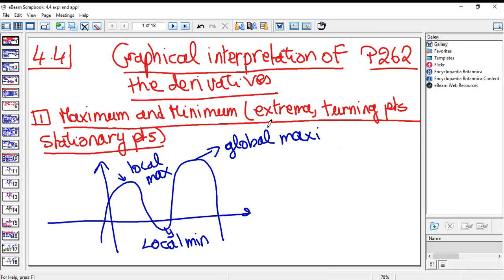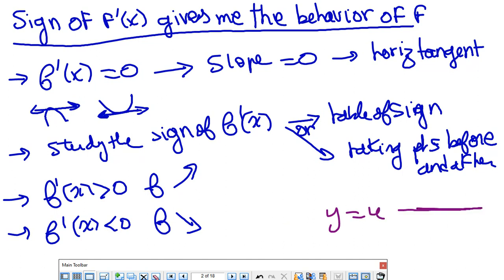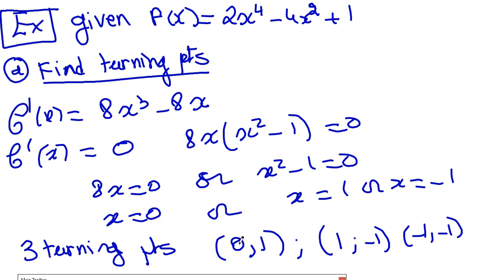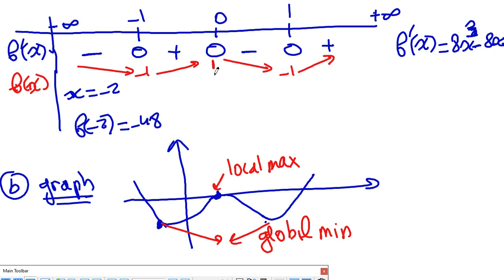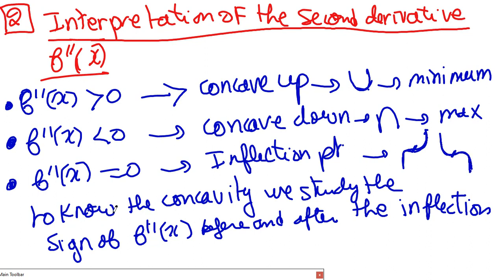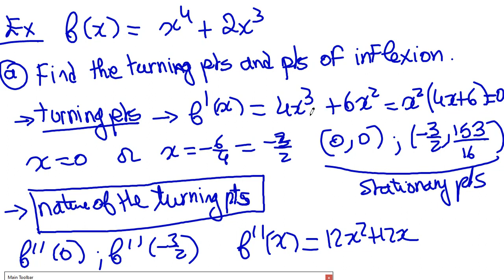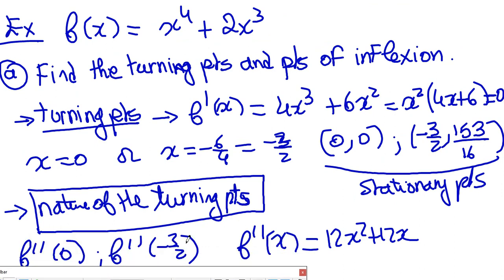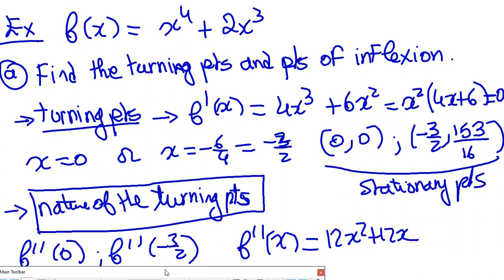4.4 Graphical interpretation of the derivatives part 1